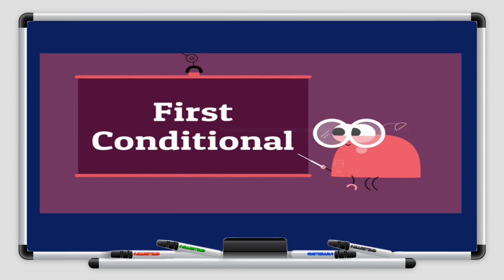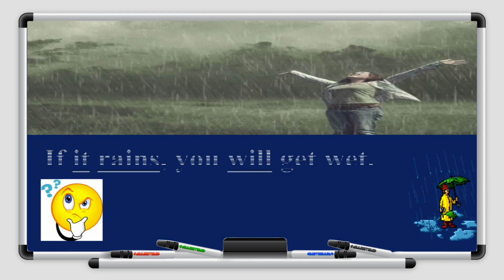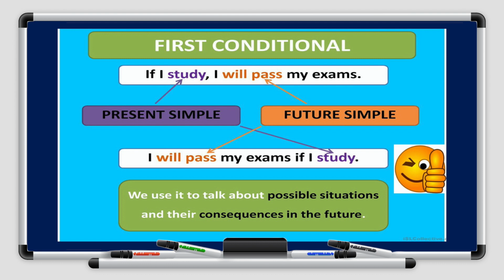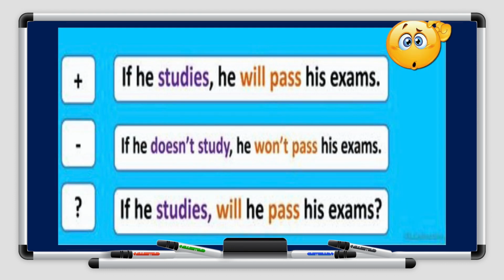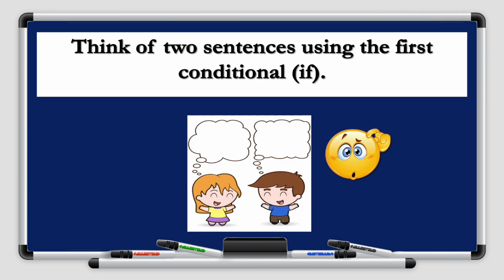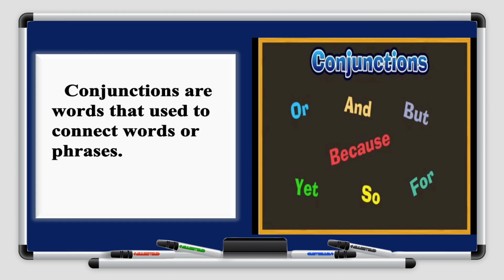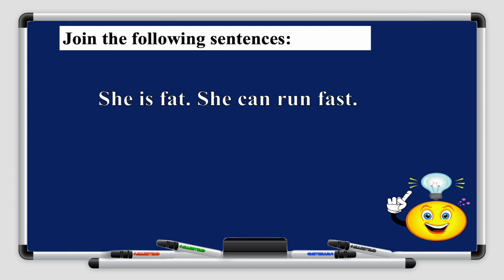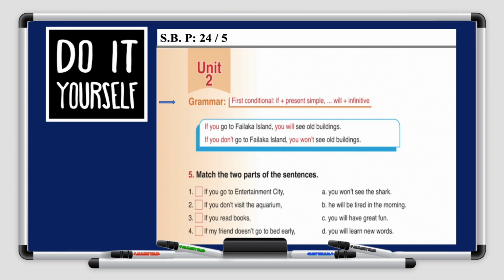اللغة الانجليزية-الصف السادس -Unit 2-Ep 7-An Advertisement for Kuwait Grammar The First Conditional